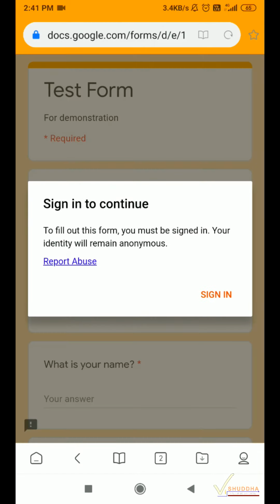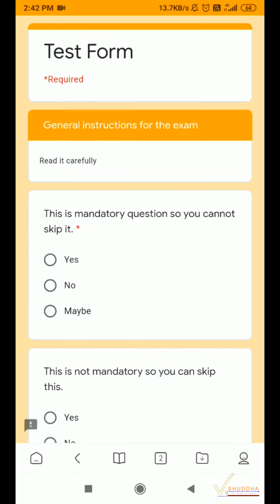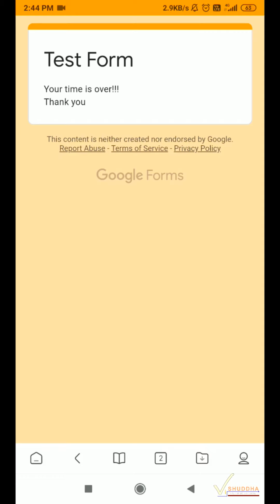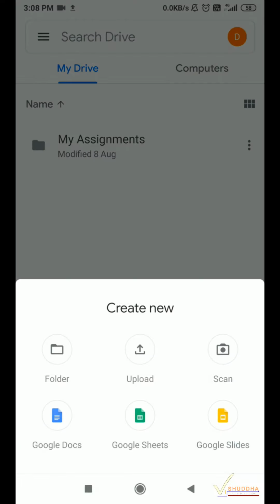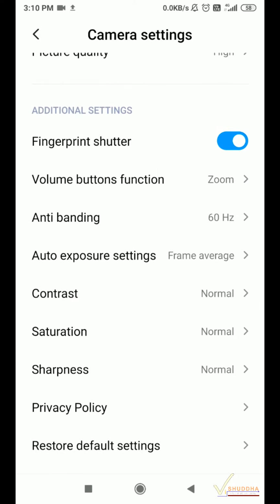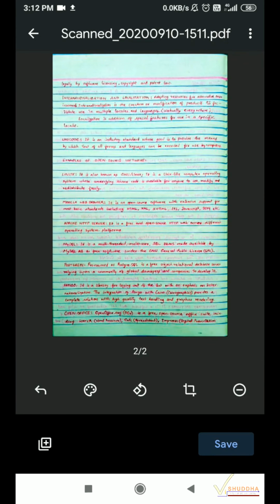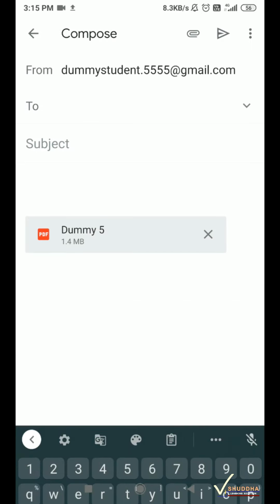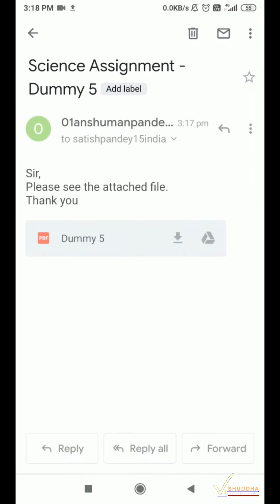Form and Assignment Submission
0:00 Responding to a Google Form
3:34 Sending Assignment through E-Mail